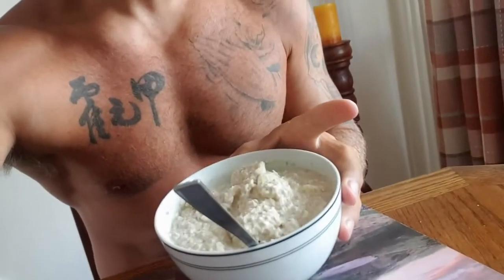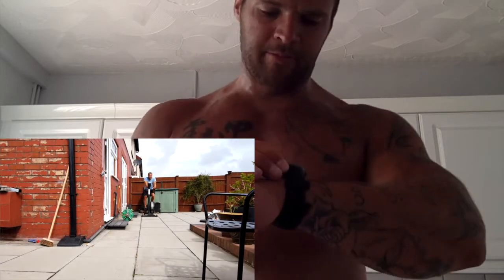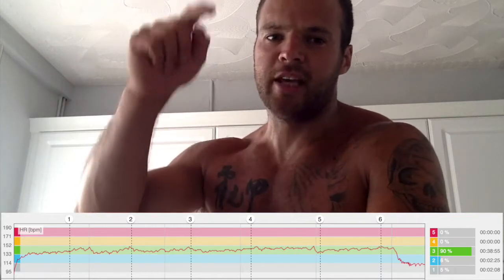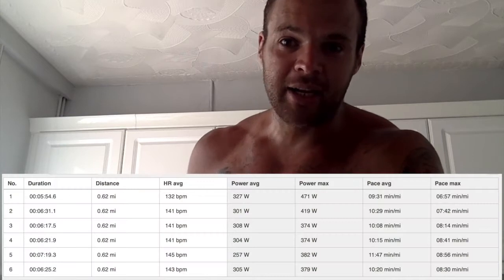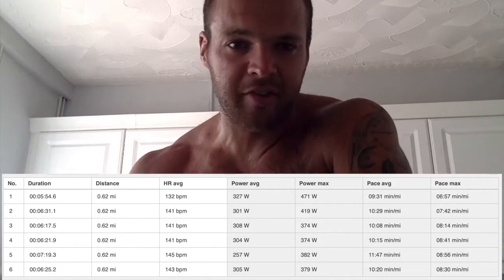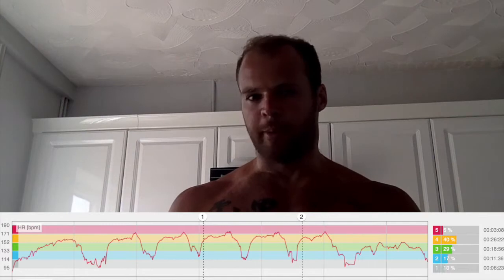Heart Rate Monitor for Crossfit?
Do you need a Heart Rate Monitor For Crossfit?